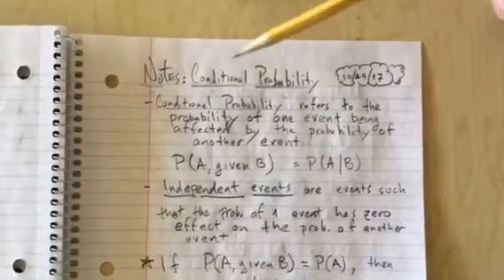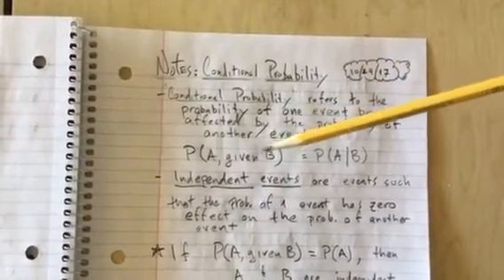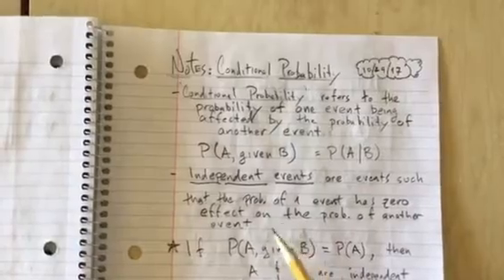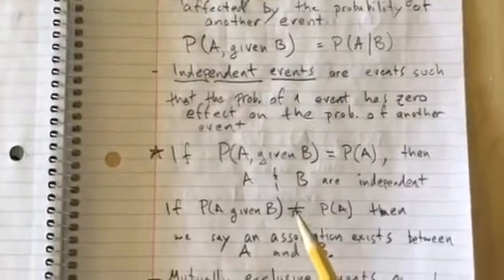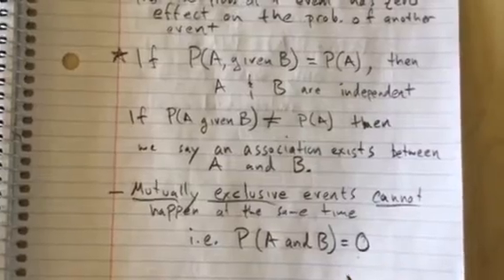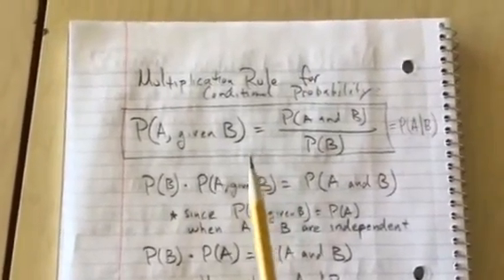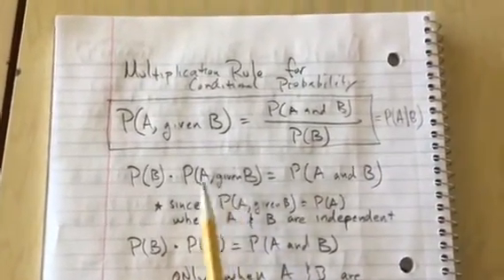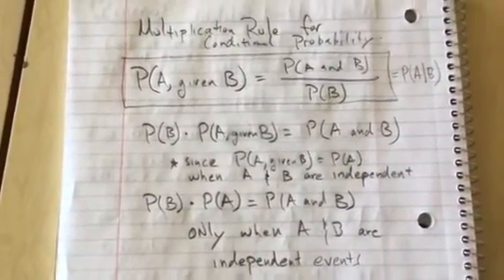Class notes, Taylor math 2/3; 10/24/17